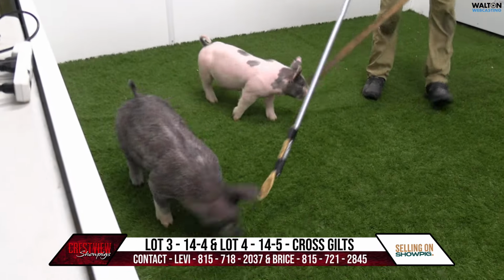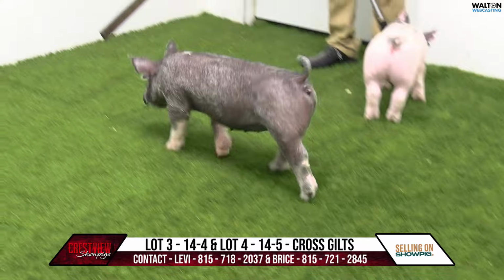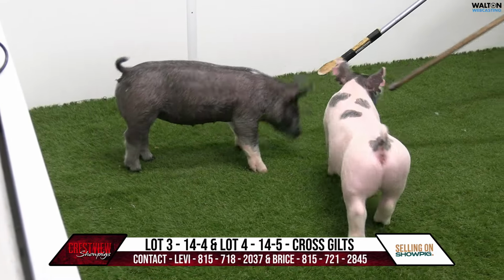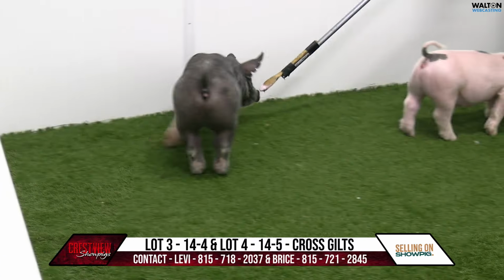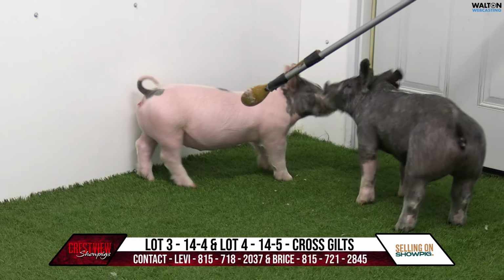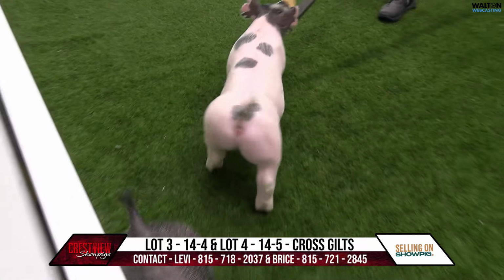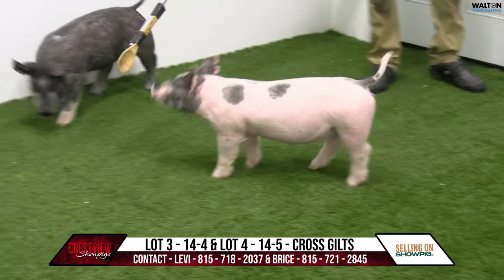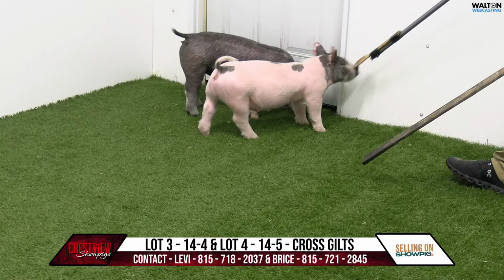Lot 3 14 4 & lot 4 14 5 Crestview 2 15 24 07 February 2024 11 16 48 AM